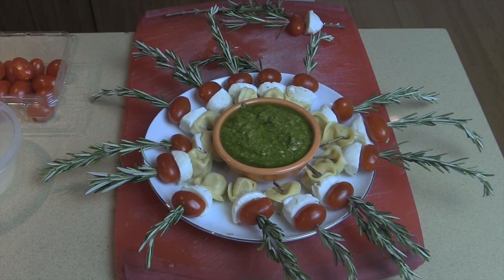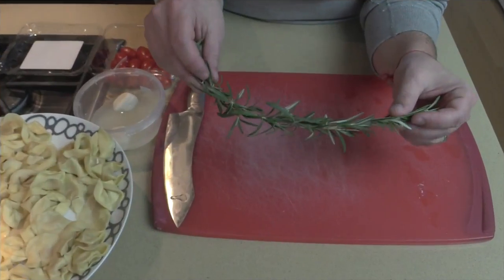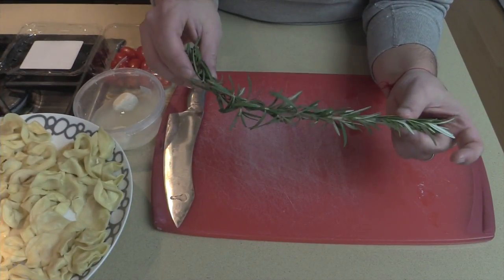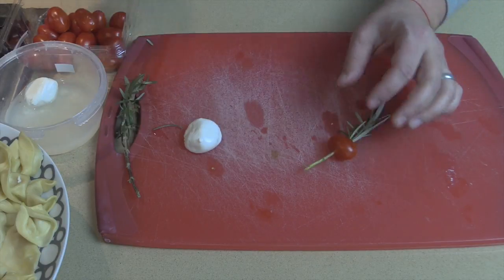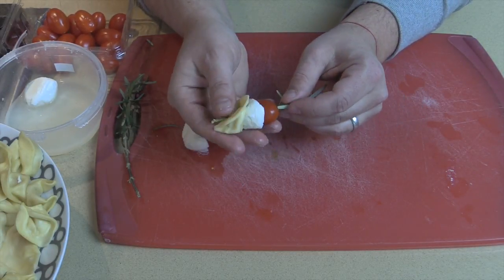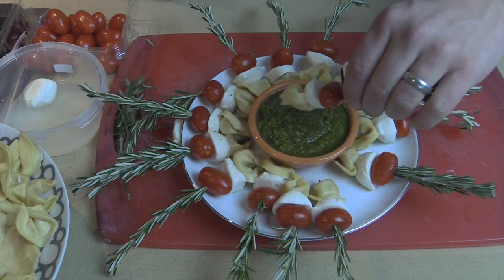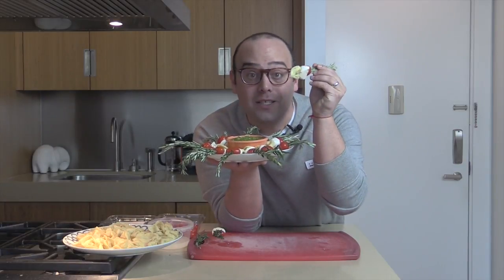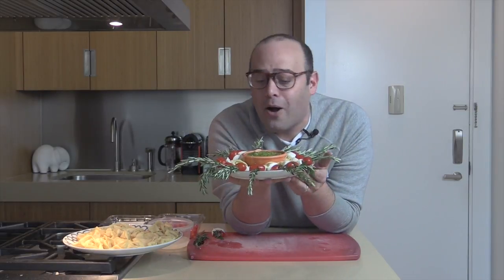Pasta Salad Skewers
Festive pasta salad appetizers are so cute your guests will give you a big high five. It is like a pasta salad fashion show with a rosemary dress.

12 rosemary sprigs (with half of the leaves removed)
12 cherry tomatoes
8 oz mozzarella cheese balls (cut in half)
16 oz cheese tortellini (cooked)

Give it a try and let me know what you think - I hope you love it!